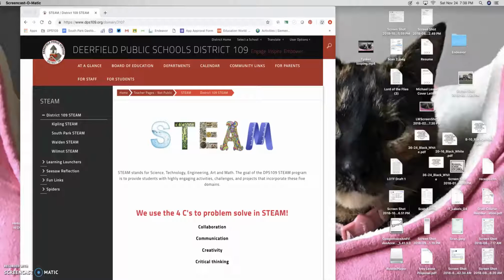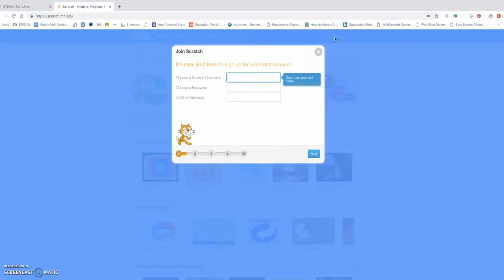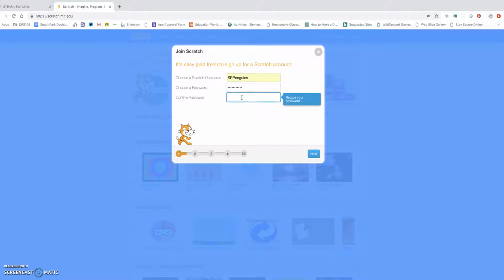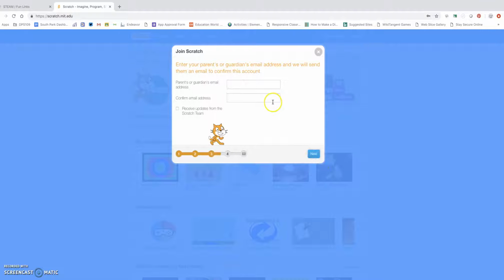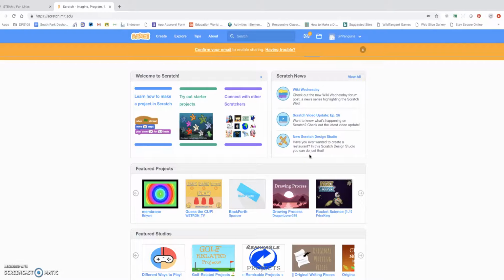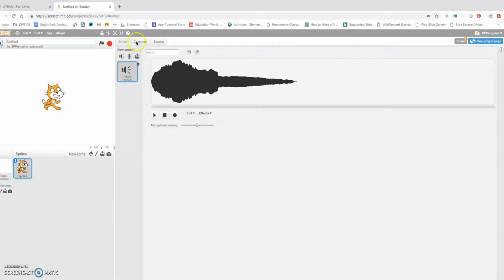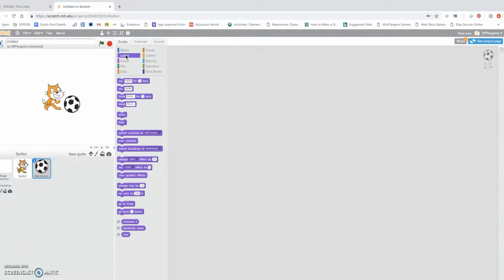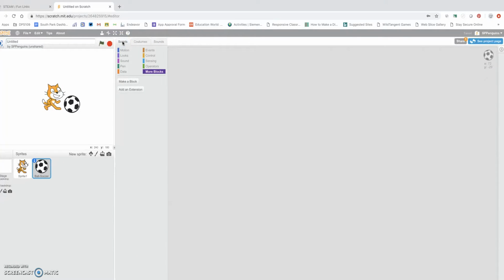SCRATCH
Learn to set up an account in Scratch